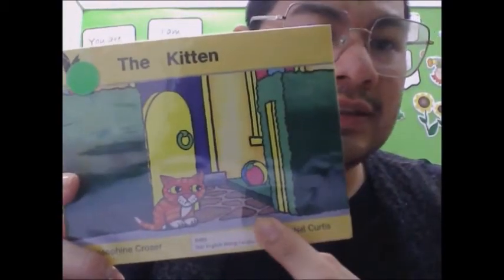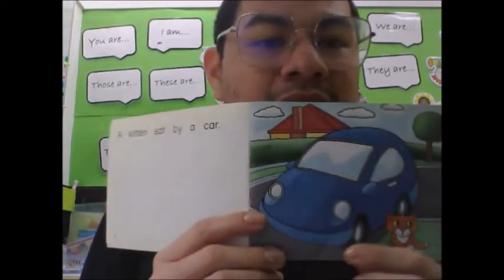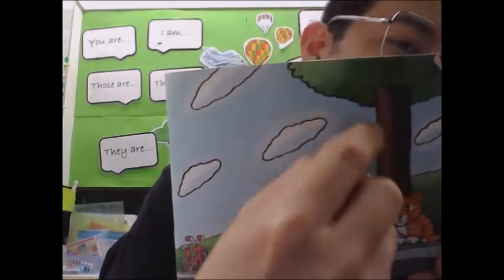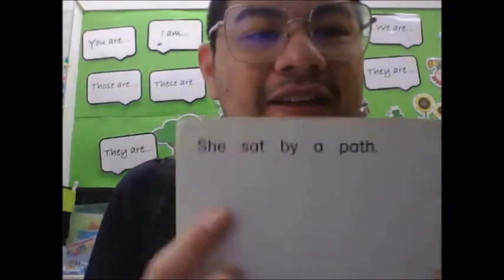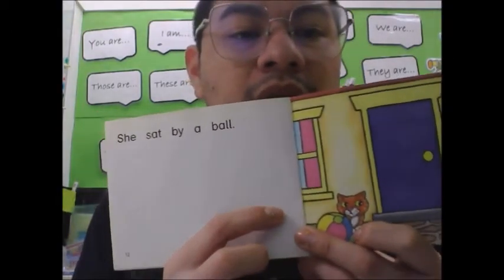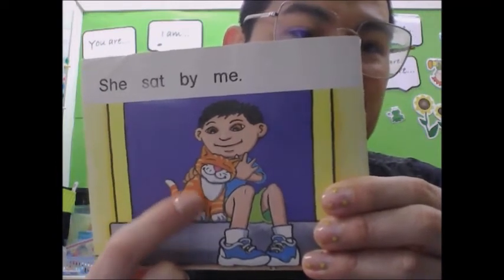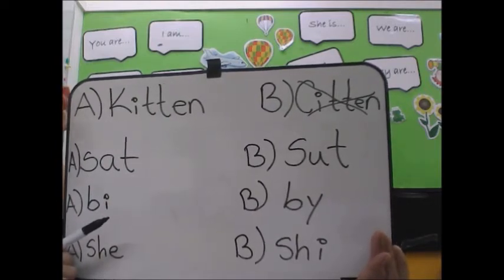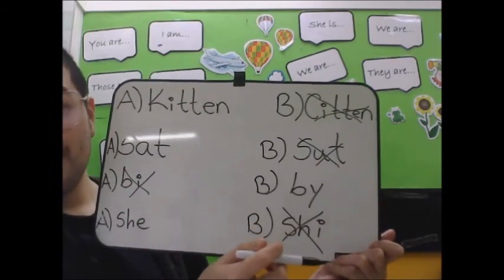RFM1 Week 4 The Kitten